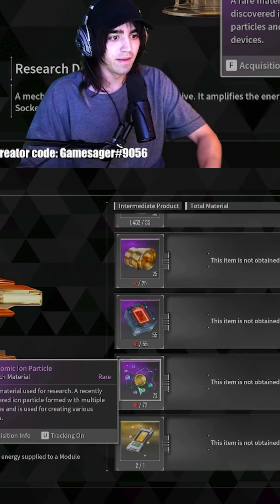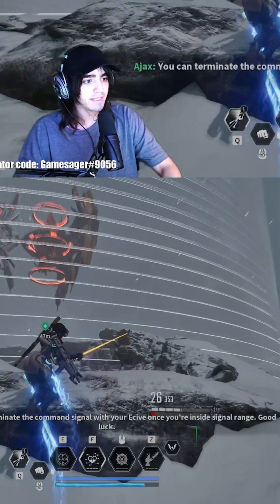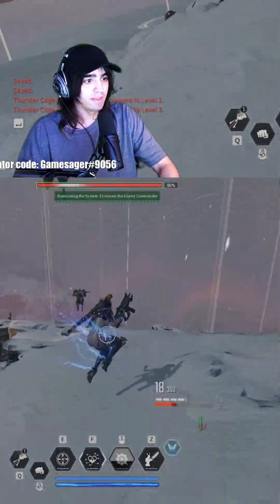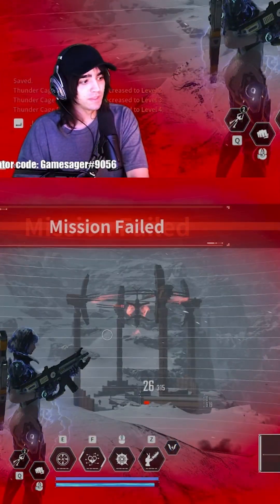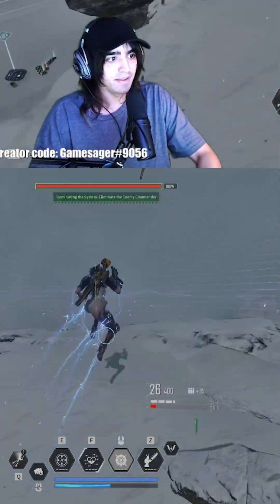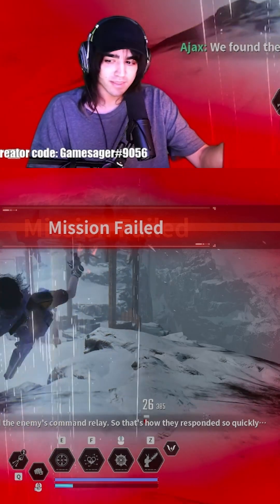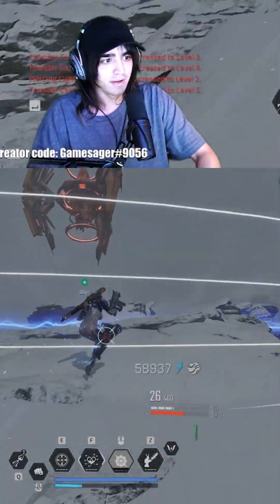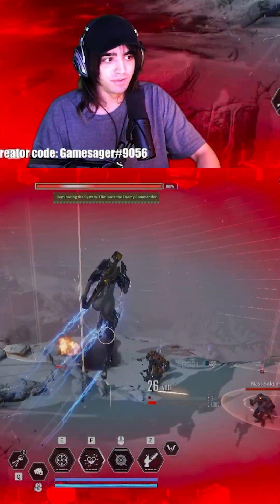The first descendant polyatomic ion particle farm. the fastest way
This is the fastest the first descendant polyatomic ion particle farm